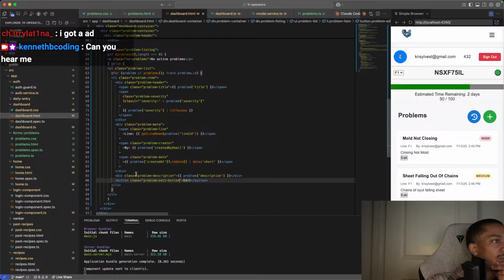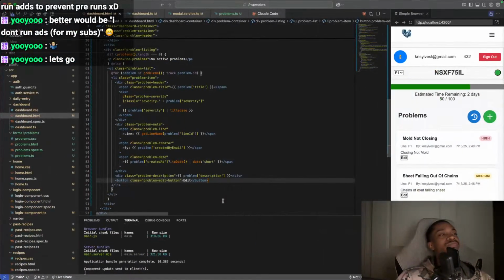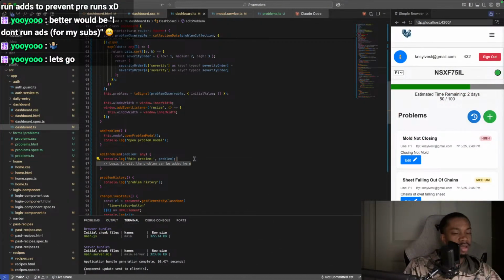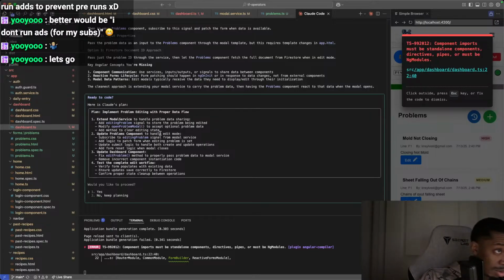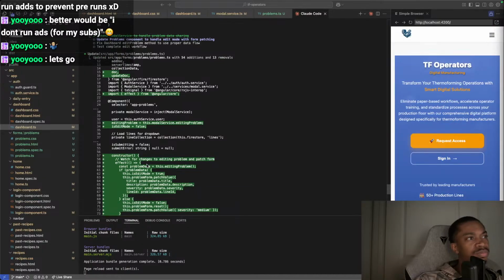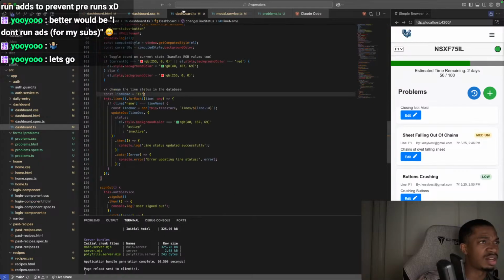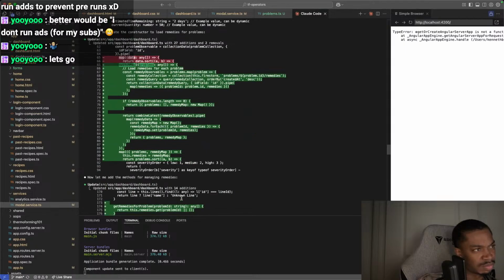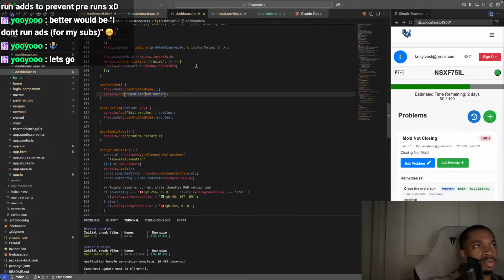Dashboard Creation Pt. 2.5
I fixed the problem modal and added Remedies but cut the stream short. Will show progress later